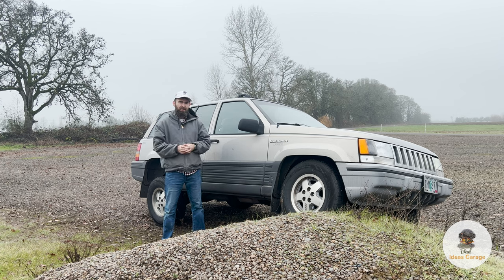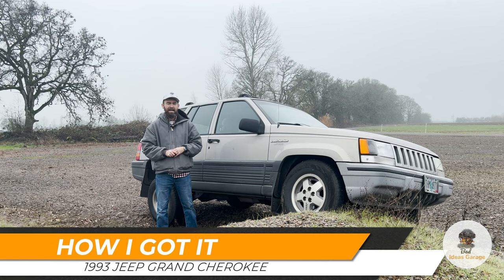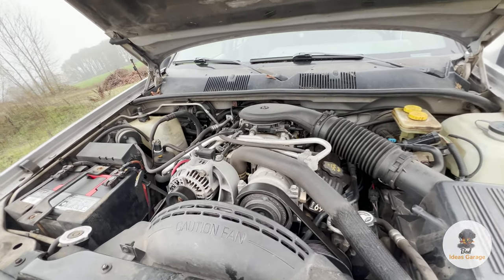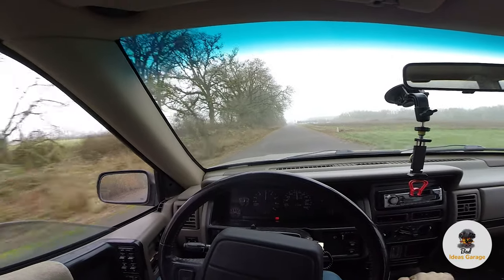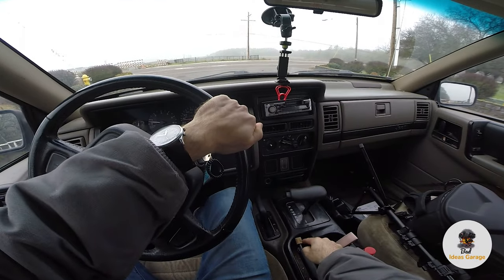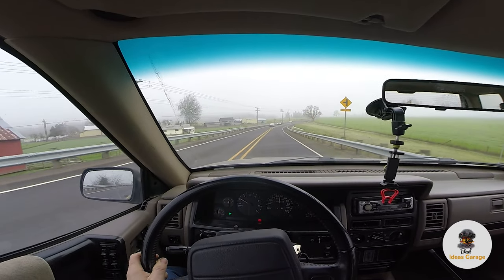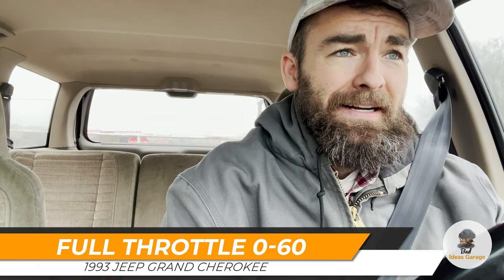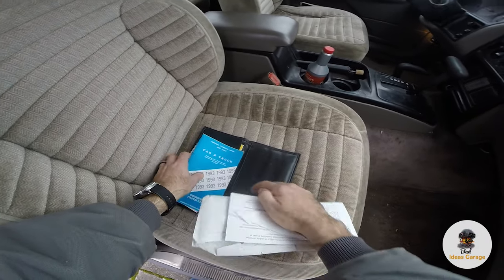I traded a Subaru XT for this $500 Jeep Grand Cherokee ZJ with 247,000 miles. Is it any good?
Jeep doesn't always have the best reputation (namely, the "Just Empty Every Pocket") but I had an opportunity to grade for this 1993 Jeep Grande Cherokee ZJ and I couldn't pass it up!

In this video, I talk about how I acquired this Jeep and we take a tour of the inside and outside of it. Then, we go on our usual test drive. I am not much of a truck or a Jeep guy, but I admit, I really liked this one!

Watch our video to get an in-depth view of this high-milage Chrysler product and you can let us know in the comments below if this will make it to 300,000 or if it will break down at any moment!